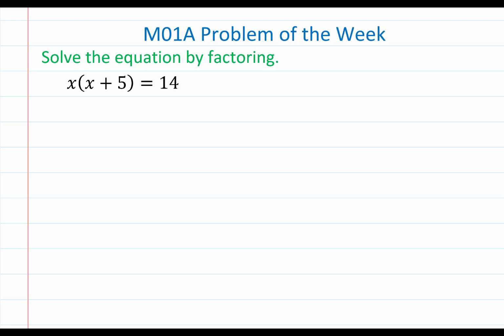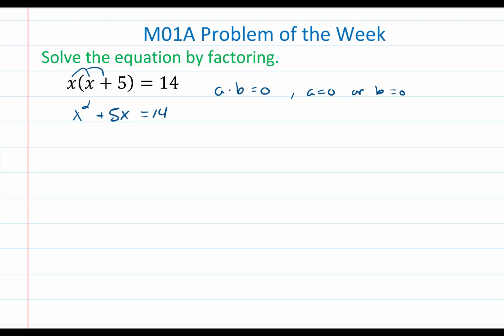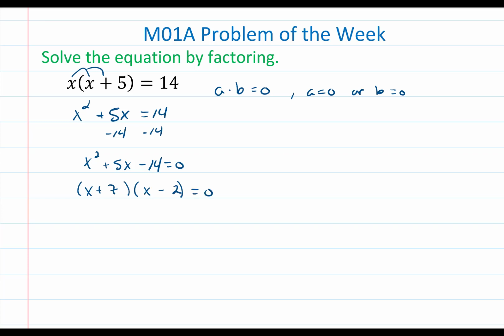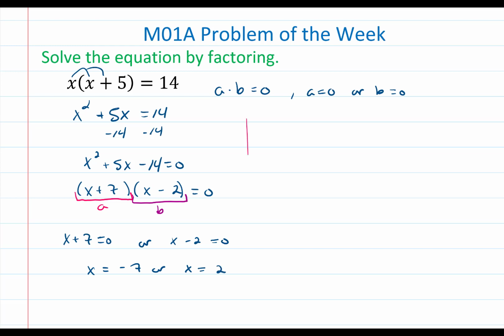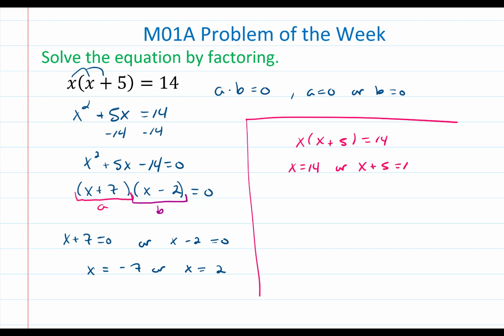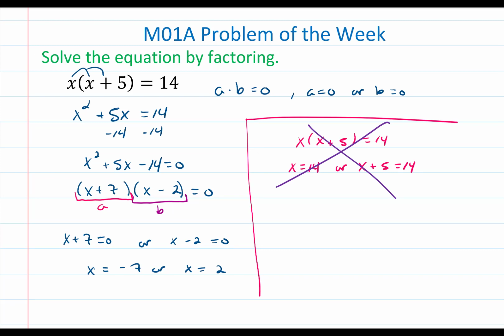Solving a Quadratic Equation by Factoring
In this example, we solve a quadratic equation by factoring and discuss the mistake that often happens with this equation.